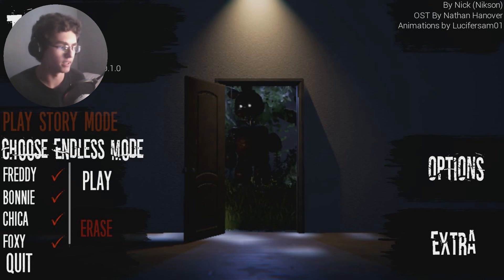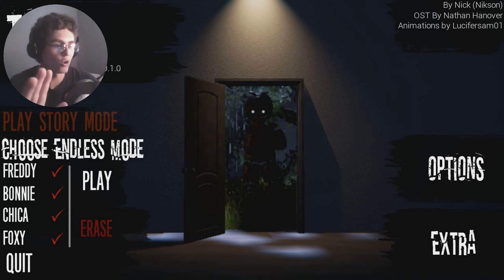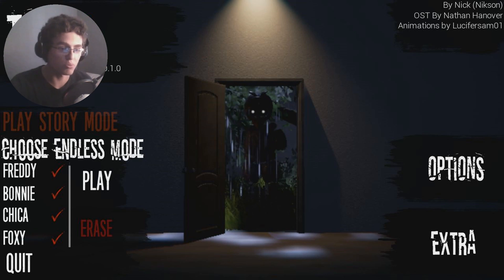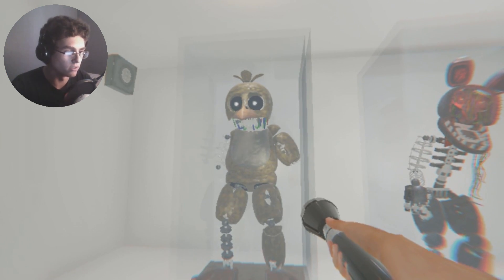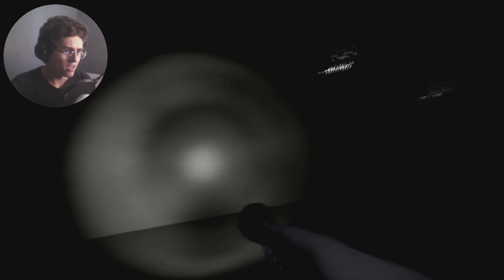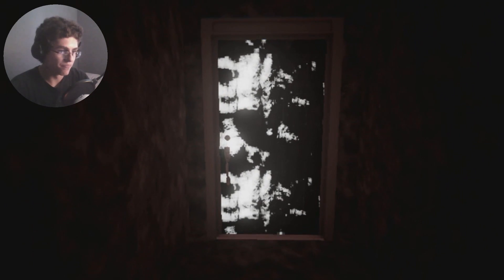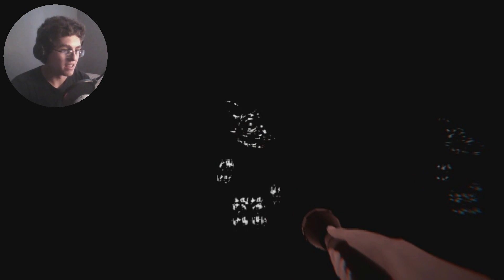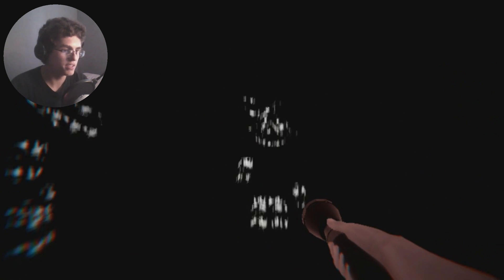The Joy of Creation: Reborn #5 | UNCOVERING THE TRUTH?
Maybe or maybe not.

Do you want my...
WELL WHAT DO YA WANT!!?